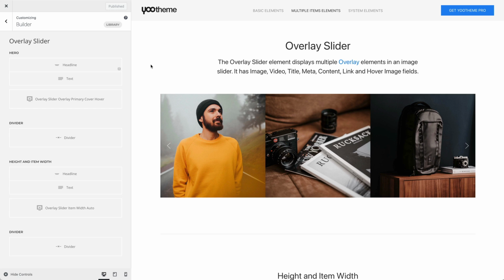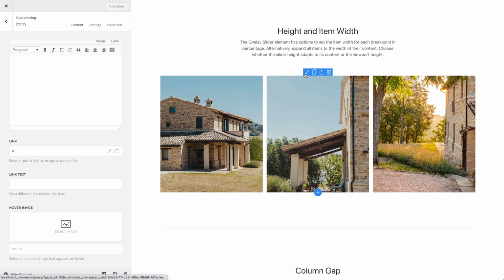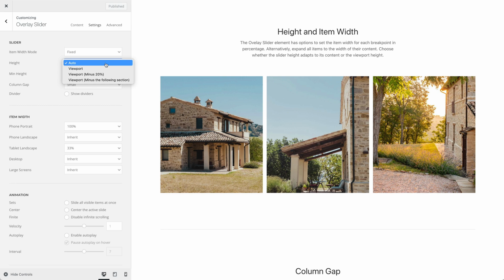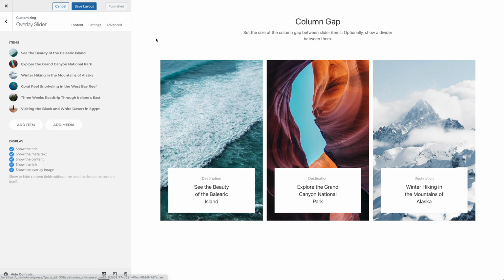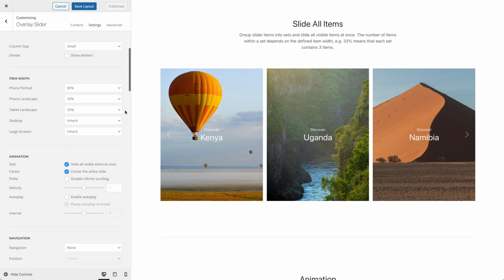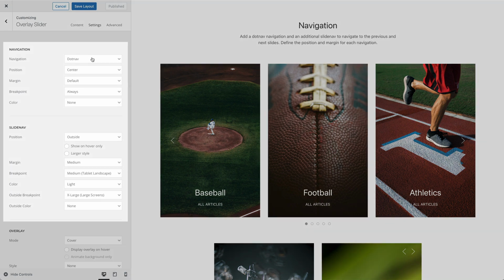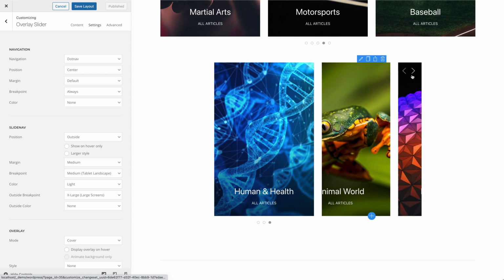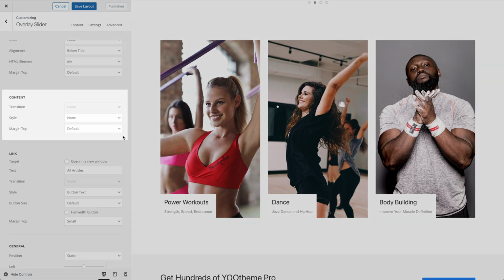Using the Overlay Slider Element | YOOtheme Documentation (WordPress)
The Overlay Slider element displays multiple Overlay elements in an image slider. It has Image, Video, Title, Meta, Content, Link, and Hover Image fields.